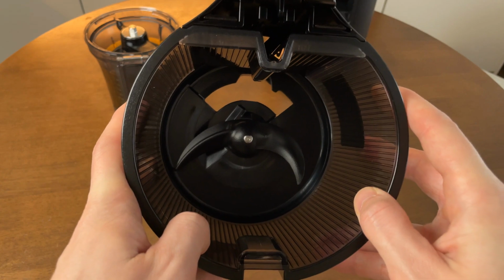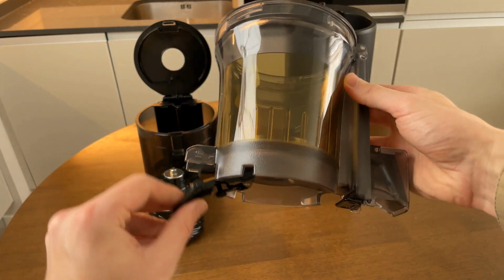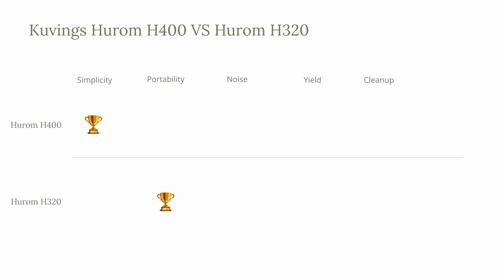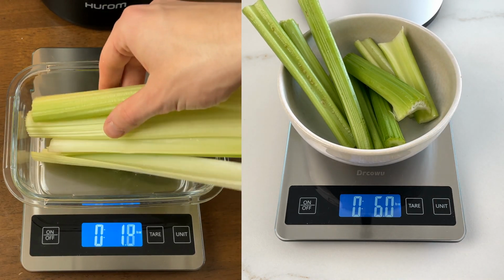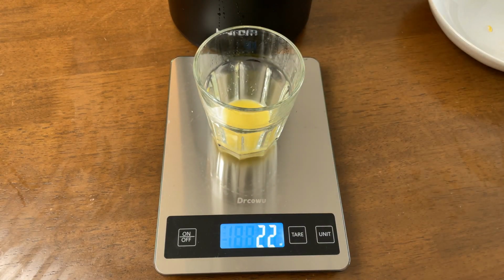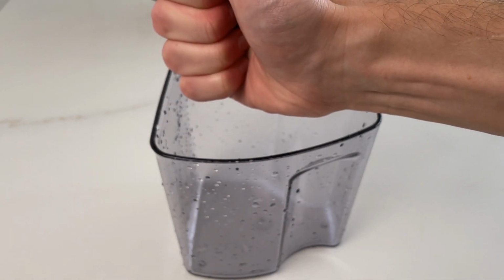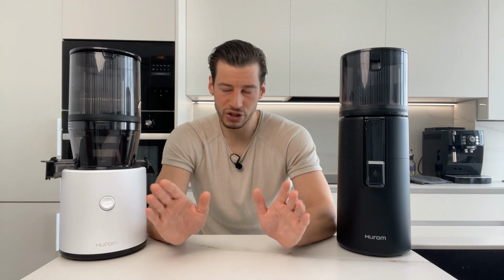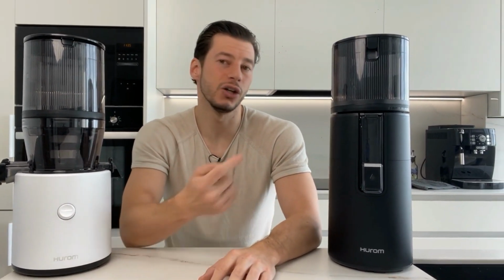Hurom H400 VS H320: Watch This Before You Buy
In this Hurom H400 VS H320 comparison, we dive deep into what makes these juicers uniquely different. After weeks of testing both machines, I discovered some fascinating details about their new "easy clean" technology that nobody's talking about. When comparing the Hurom H400 VS H320, it really comes down to one surprising factor that could make or break your decision. From assembly time differences to their unique approaches to cleaning and sorbet making, these machines have some unexpected quirks. Whether you're making nut milk or regular juice, the pulp factor might be the game-changer you need to know about - and it's not what you'd expect.